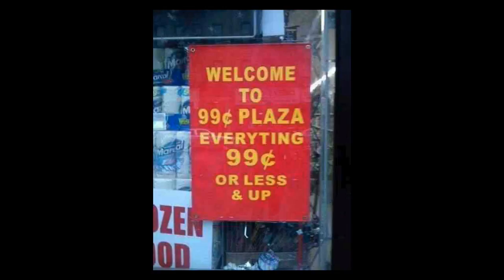Graphic Design Tutorial: World’s Worst Graphic Design!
Get a FREE online Graphic Design course for life from Stone River eLearning by clicking below:

Sadly you don't have to look too far to find examples of bad design. You can check out flyers in your mailbox, ads in the yellow pages, or the newspaper for terrible graphic design. One good practice for designers is keeping a file for bad designs and also one for graphic designs you like. Take notes about what you like and dislike about these designs and you can use this info in the future! Here is some examples and a summary of a few designs in my folder that are the worst.
               This first design fails in providing the most important information, phone number! Who are you? What do you? This is bad graphic design. To improve this design we would need to take the most important information and give it the most contrast. In the second design I don’t know the name of the movie! Again, include the most important information in your graphic design.
             The third design is also missing this information. Use this example and see if you can boost the quality and information in this design. How would you reorganize? What would you do about contrast? The design should be easy for the viewer to understand.
               In this next design I will just leave it to you to figure out. If your brain has to think too much in will eventually shut down and move to other things. Here’s a flyer that sticks to the theme of this video of bad graphic design. Principle number one, make it easy for the customer. Keep these examples in your mind as you create your design. You now have the tools! Happy designing!

How to become a professional Graphic Designer!
Graphic Design: Top Facts and Myths of Graphic Design !
Graphic Design: Truth, Lies, and Misconceptions!
Graphic Design: Top 10 Verified Graphic Design Jobs!
Graphic Design: Best Secrets to make design look Amazing!
Graphic Design: Could your design be confusing?
Graphic Design Revealed: Tips that get your graphic design results Fast!
Graphic Design: Proven Keys to great Graphic Design!
Graphic Design: Everything you need to know about whitespace in Graphic Design!
Graphic Design: How to use contrast like a pro! Guaranteed!

About Stone River eLearning
Want to learn a new skill on your own time? Stone River eLearning offers 100% self-paced online courses you can start taking right now. No waiting for start dates. Join our over 200,000 students and start learning right away!